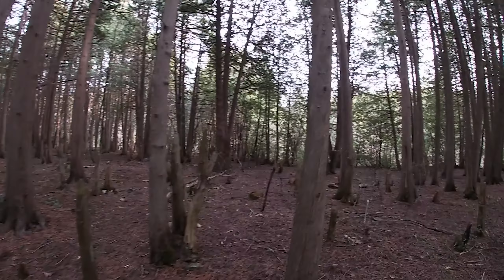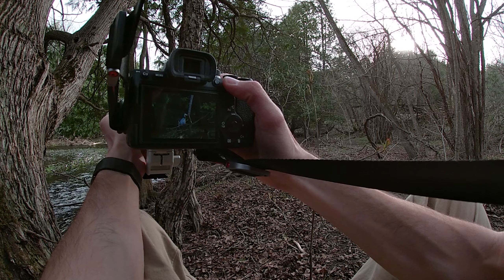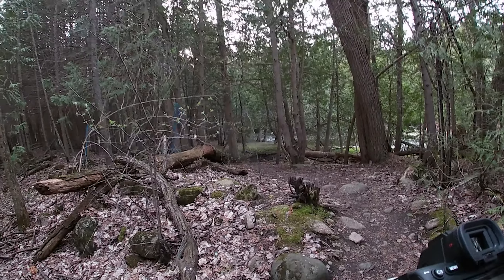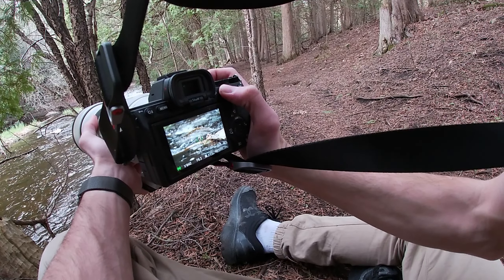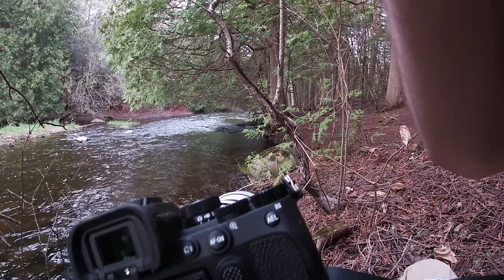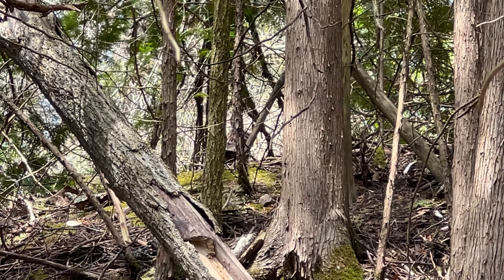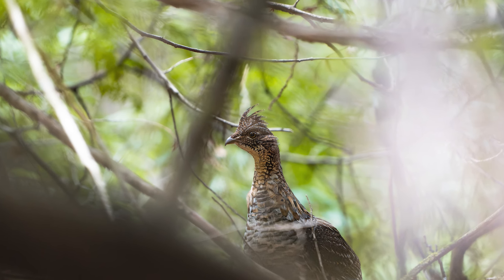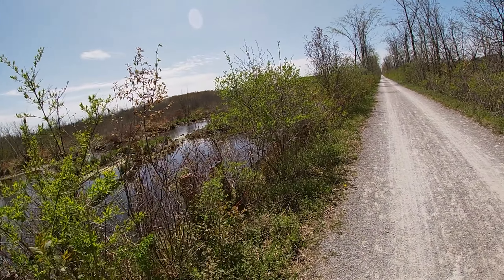Wildlife Photography With The Sony A7IV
I'm starting to get caught up on all the videos I have recorded the last 3 months. Next video should finally look like summer! I also started recording everything in 4k (not in this video), so hopefully the video quality gets better, especially on the GoPro!

Sony a7iv
Sony FE 200-600mm
GoPro Hero 7

Other equipment:
Neewer Pro Backpack
K&F Tripod

If you choose to become a Premium Explorer, you gain access to 4 high quality wallpapers a month.